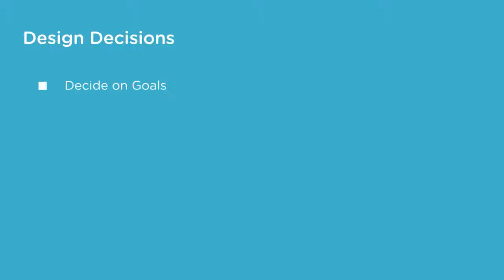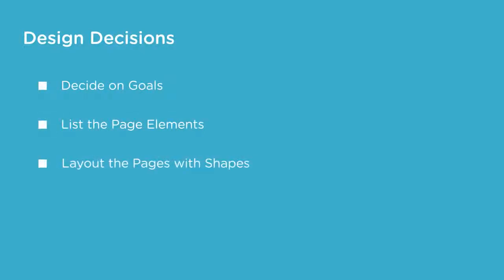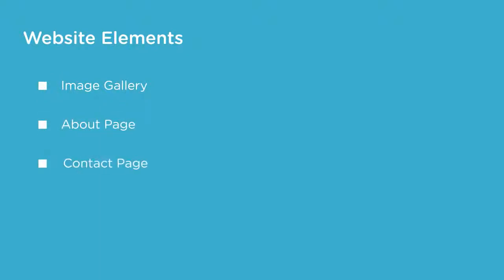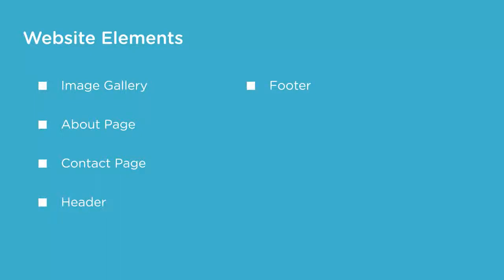05 Draw Wireframes How to Make a Website Treehouse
05 Draw Wireframes   How to Make a Website   Treehouse